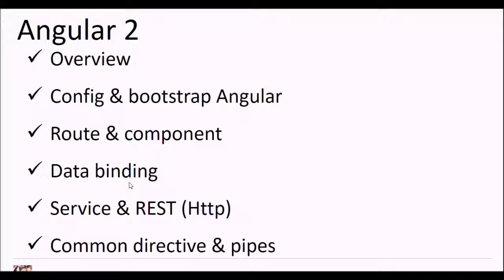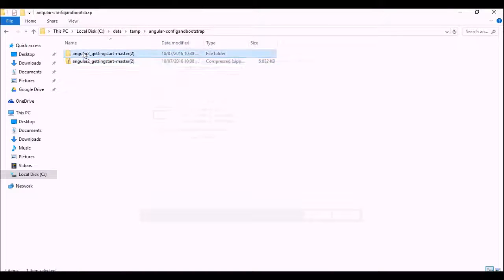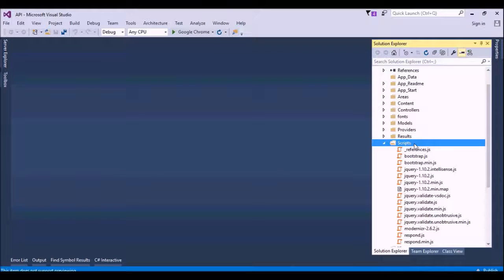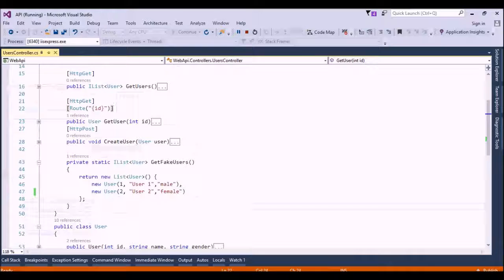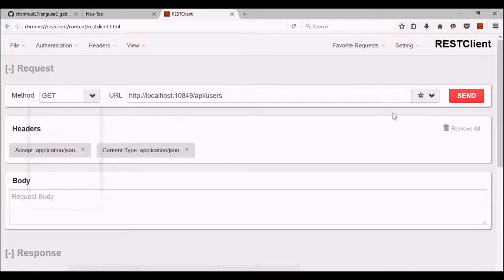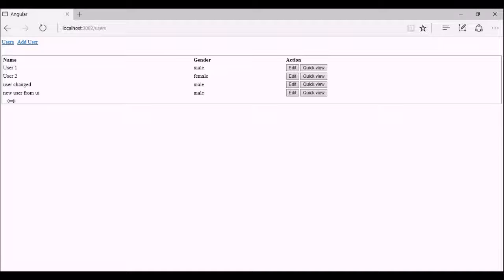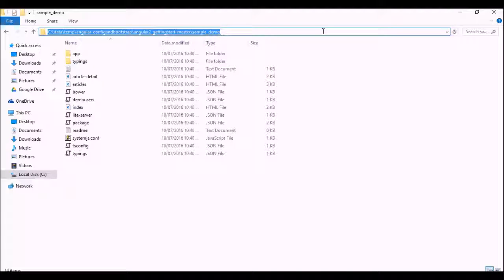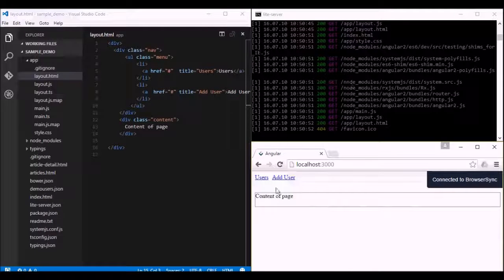Angular 2 with typescript - getting start - part 2 - en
you will get:
- Overview how about develop and deploy angular2( width typescript) application
- Implement pages and config the navigation between them (route)
- Get data from remote api and show them on UI